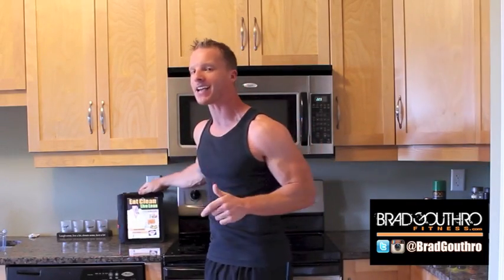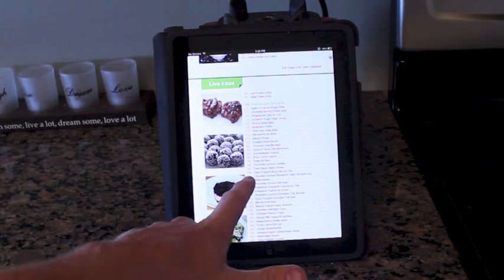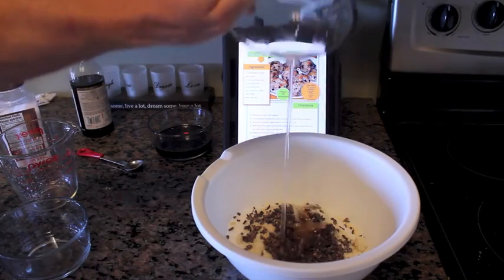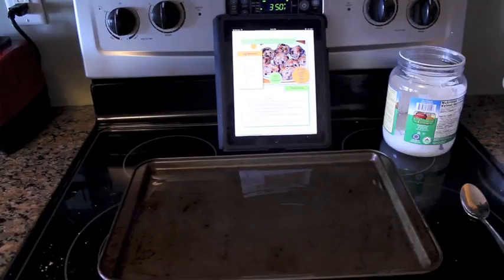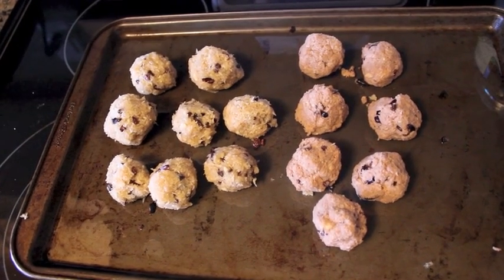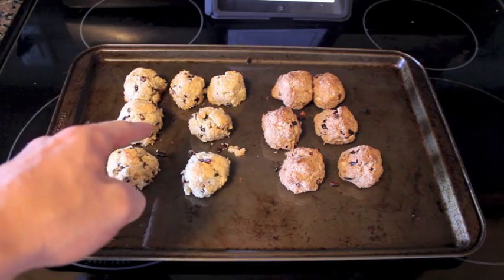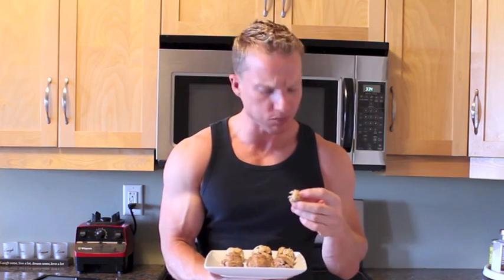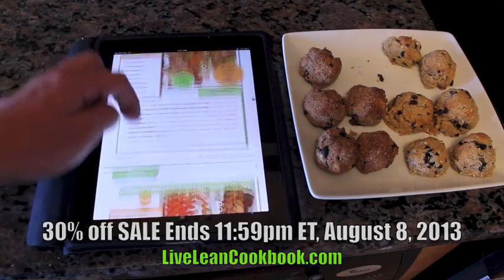How To Make Chocolate Coconut Macaroons Recipe (WITHOUT CONDENSED MILK OR EGGS) | LiveLeanTV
On today's episode of Live Lean TV, I'm back in the Live Lean kitchen to show you how to make a chocolate coconut macaroons recipe, without condensed milk or eggs.

When I was in NYC this past week, I had the pleasure of tasting a healthy coconut macaroon recipe, that only used simple ingredients.

It was delicious, but as biased as I may be, it's wasn't as delicious as this easy and tasty coconut macaroon recipe, that I'm about to share with you.

Did I mention this recipe is from my Eat Clean Live Lean Cookbook, and it's so healthy and simple to make?

Follow along with me in the Live Lean kitchen, as I share the secret ingredients found inside the recipe.

"Damn that's good, damn that's good, damn that's good"

This is the only Live Lean TV Brad's Cookbook episode to get 3 "damn that's good", back-to-back-to-back!

It's amazing how you can make tasty snacks and meals, using all real, healthy ingredients, while burning fat like crazy.

I pity those "dieters" ruining their sustainable chances of Living Lean by eating boring foods.